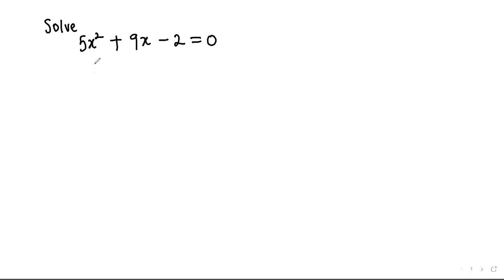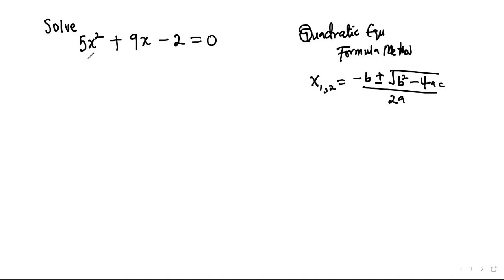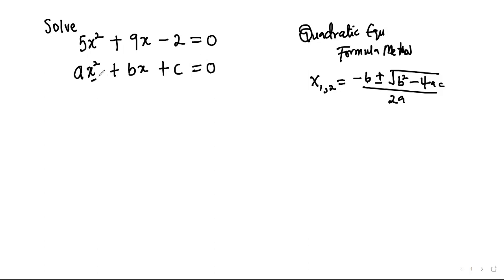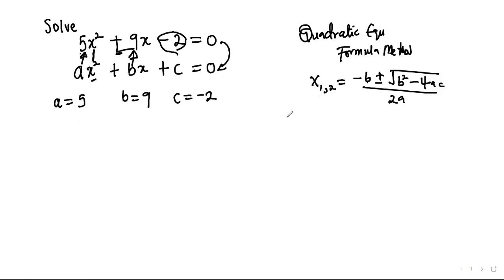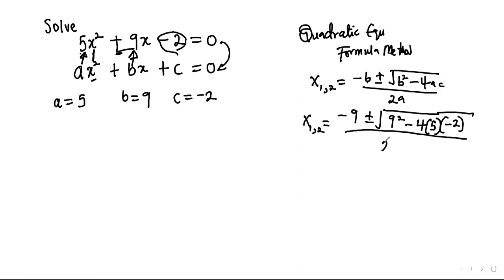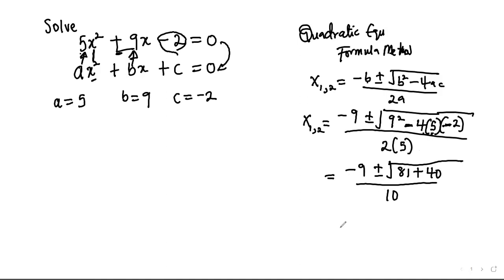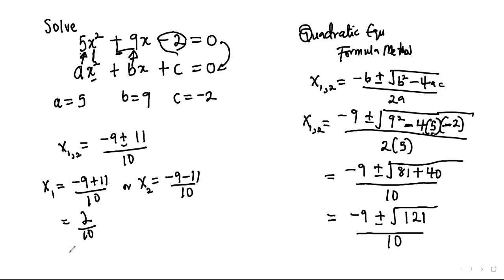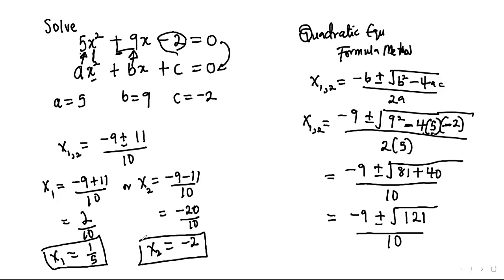Quadratic Equation by Formula Method Formula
In this video, we took a step by step method in solving a quadratic equation by formula method.
yeah, you can share the topics or questions you will want me to make a video on.